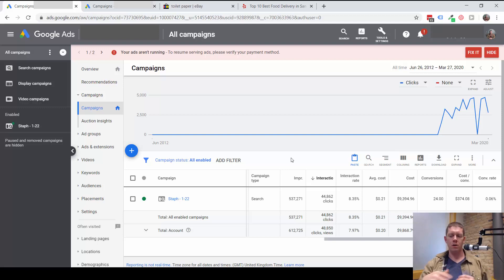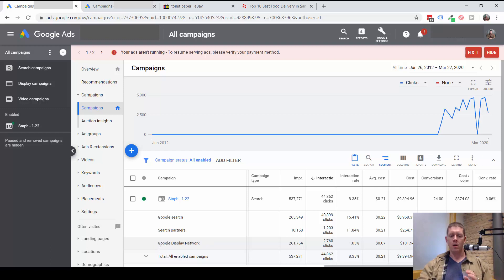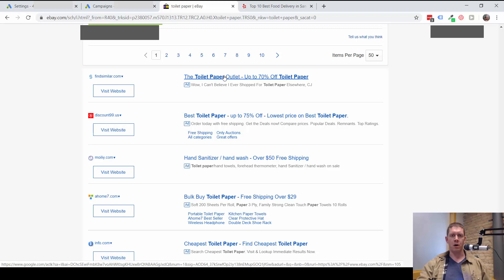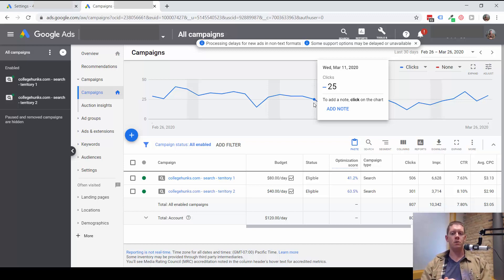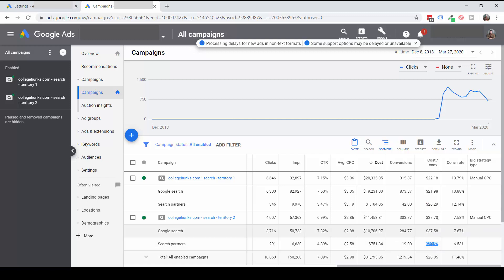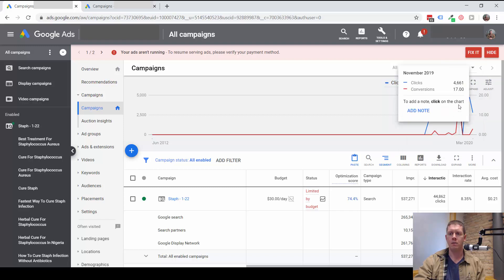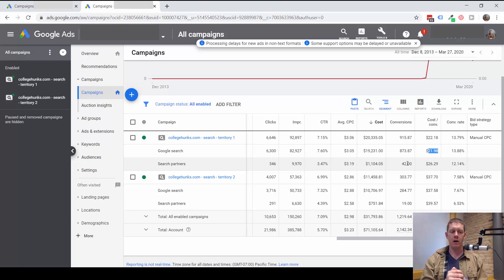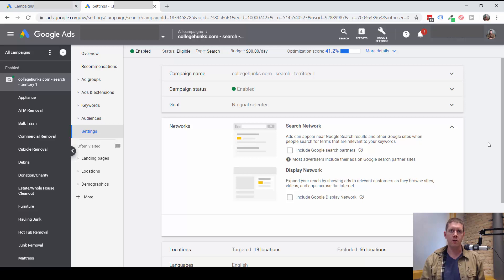Google Ads: Check Your Network Performance (Google Search, Search Partners, and Display)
1. If you are targeting Search and Display in the same campaign, set up separate campaigns instead. (1:11)

2. In your campaign settings, check/select the box to include Google search partners (if you've never had this box checked before, it's time to test it). (1:45)

3. Segment your campaign data to see how different networks are performing differently. (4:25)

4. If your search partners results look good, smile and move on. If your search partners results are not profitable, consider turning this network off. (9:35)